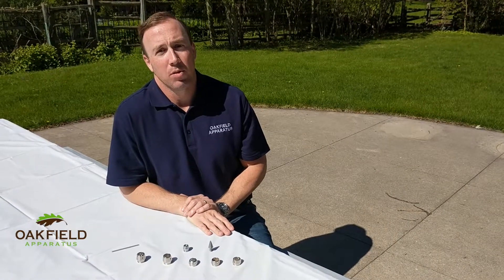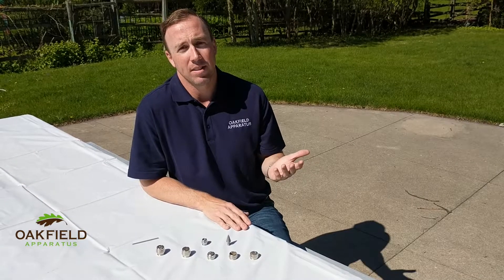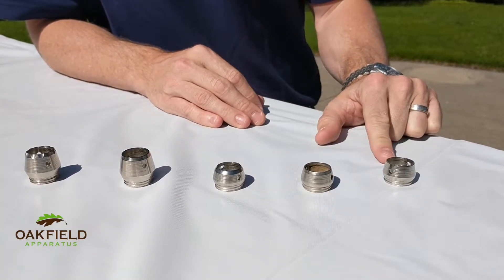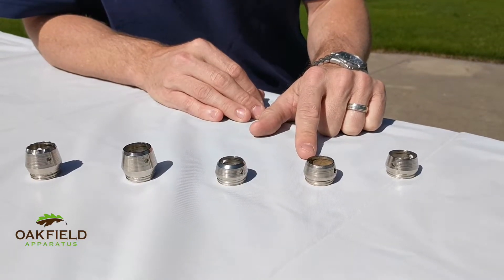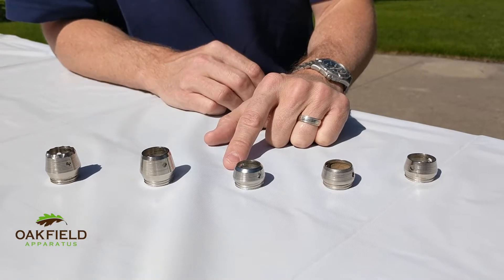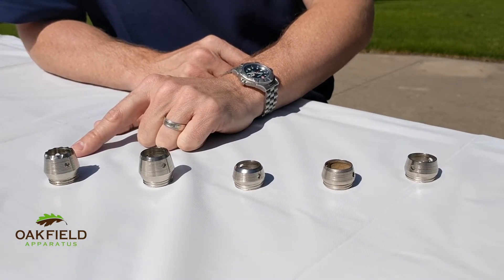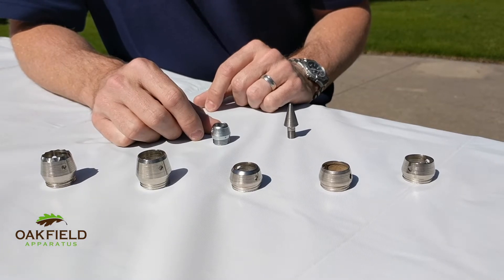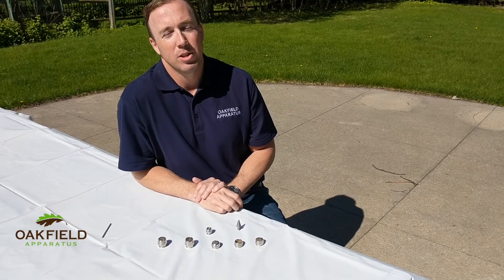Oakfield Apparatus Soil Tips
Learn the differences between Oakfield Apparatus soil tips and which tip to use in various soil conditions.

All Oakfield Apparatus Tips are nickel plated to add extra strength and resist corrosion. Our soil tips are replaceable and work on any of our soil probes so that you can be prepared for sampling in any type of soil and moisture condition. Buying extra tips for your soil sampling tool can be a convenient and economic way to increase the lifespan of your equipment.